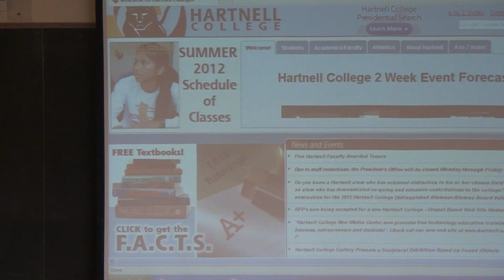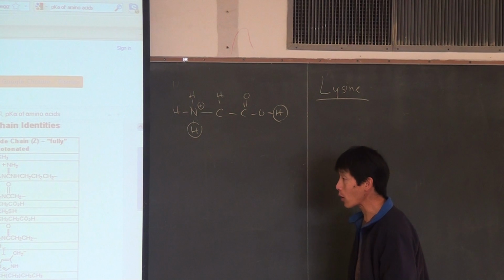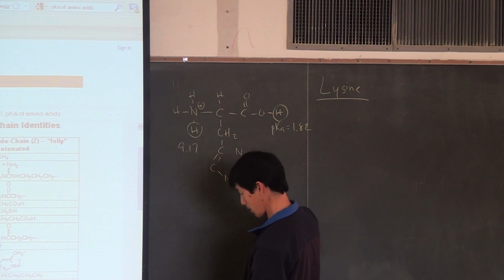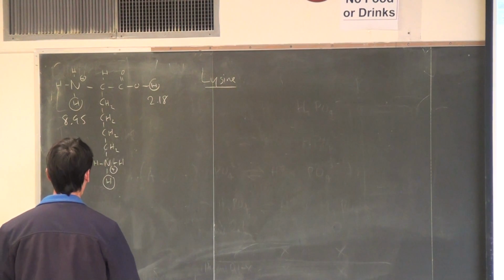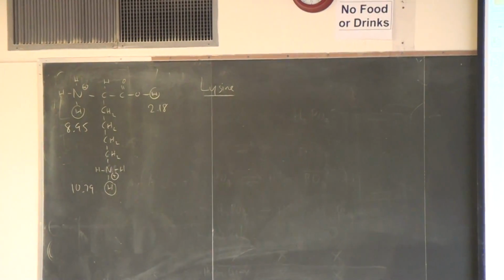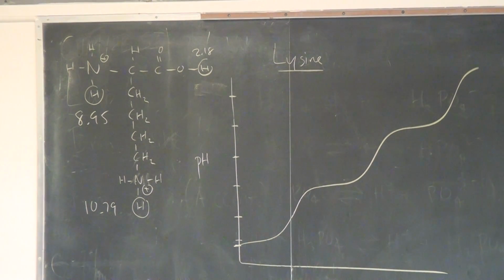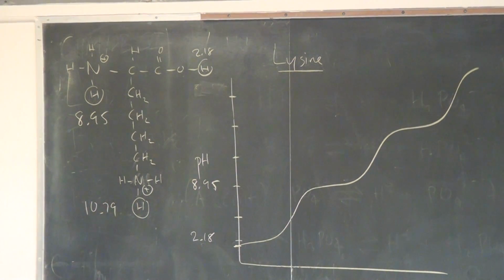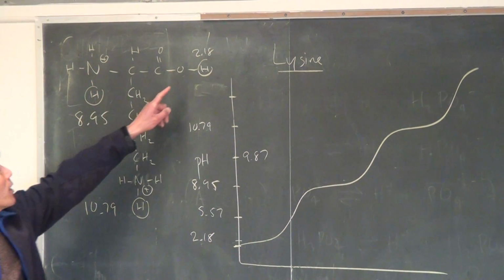Chem1B Lecture 20MAR2012 part 4 of 5